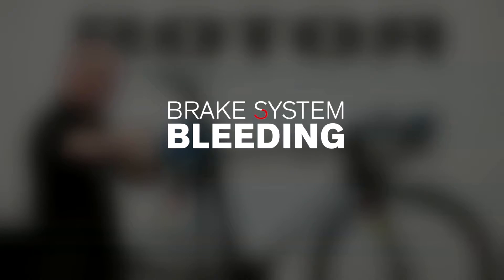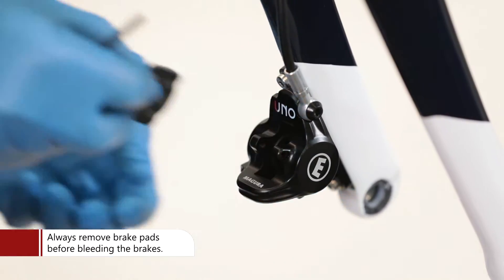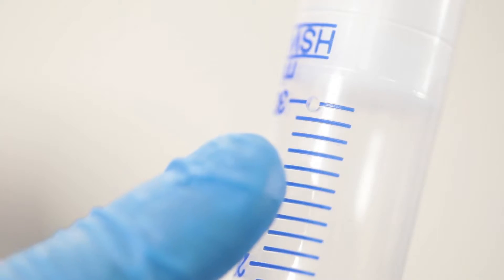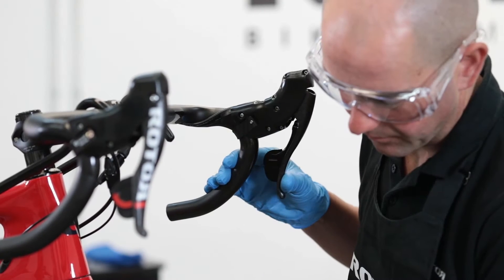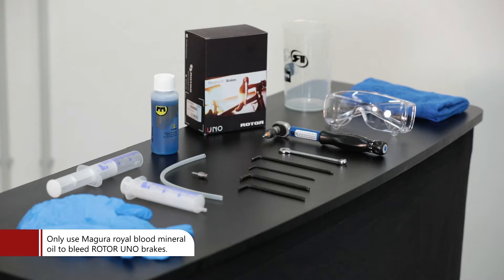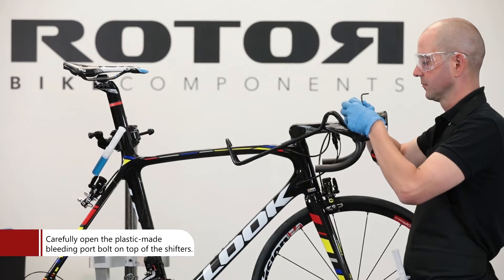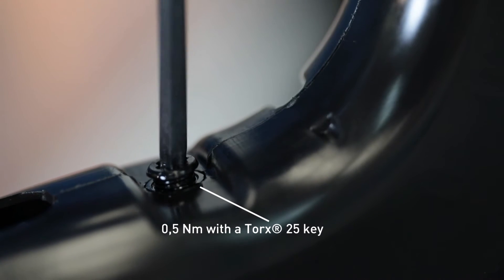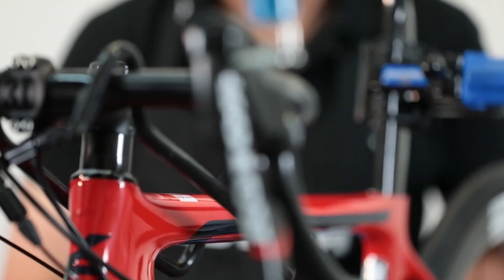Video 2 - ROTOR UNO Brake System Bleeding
Guide on the process to bleed the UNO brake system. Later check out video 3 for Shift System Bleeding.